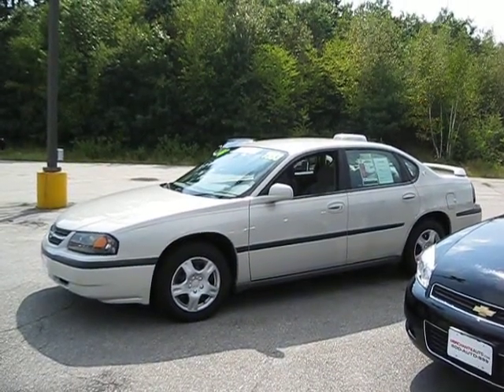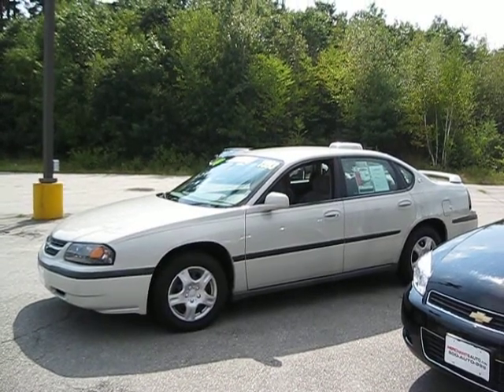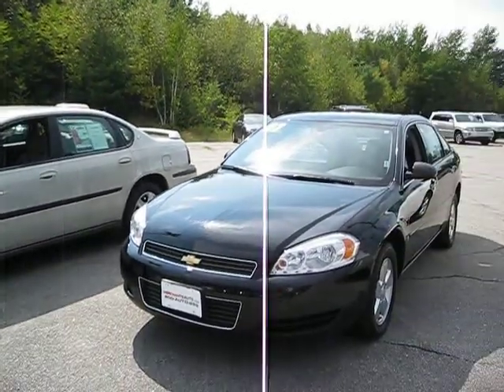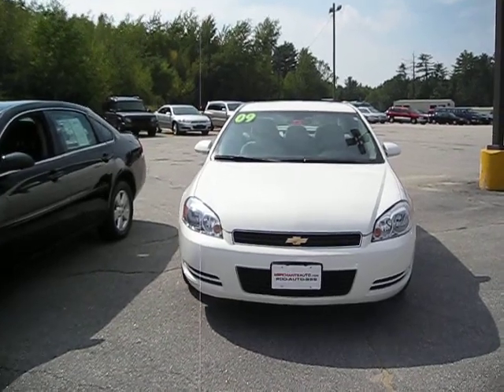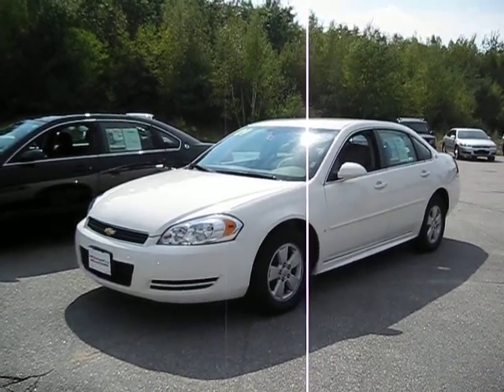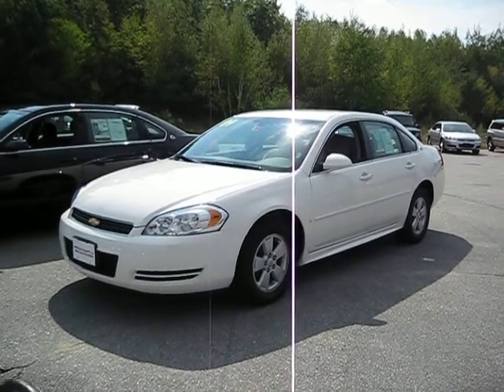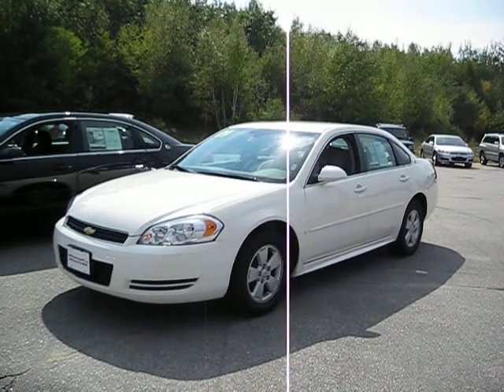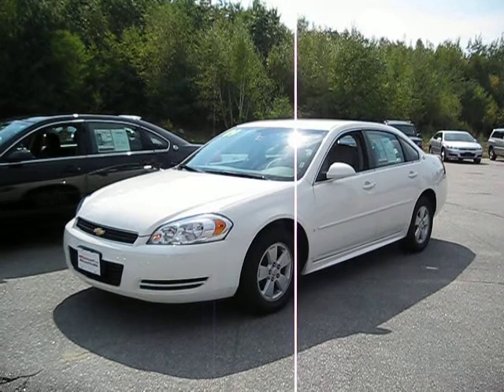Impala Remote.avi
Many to choose from.  Some with factory remote starters.